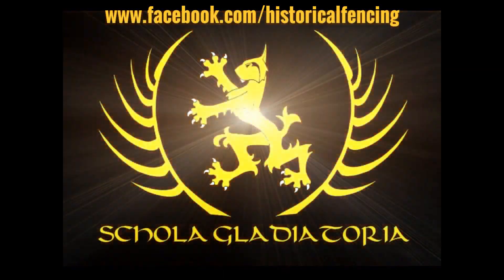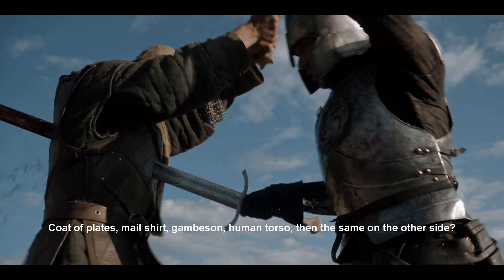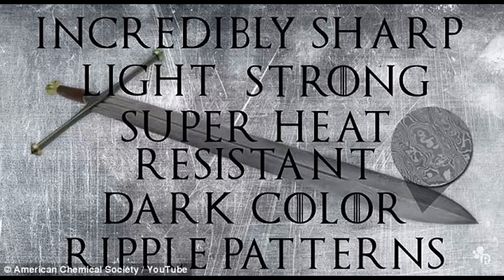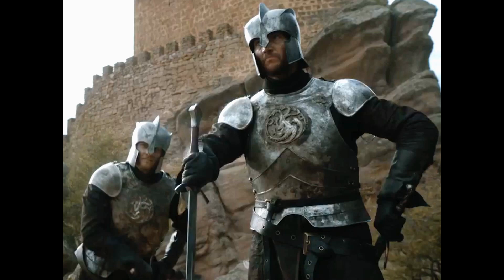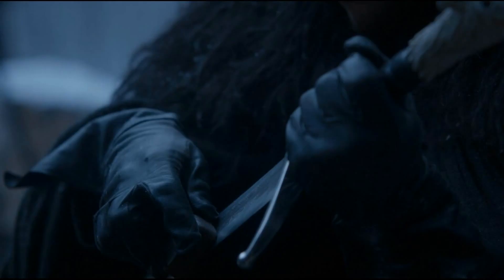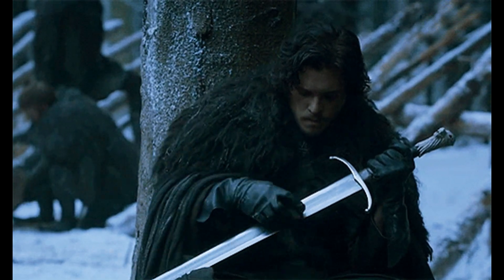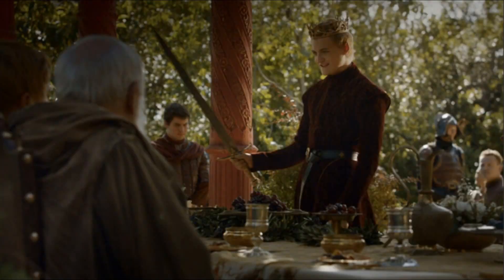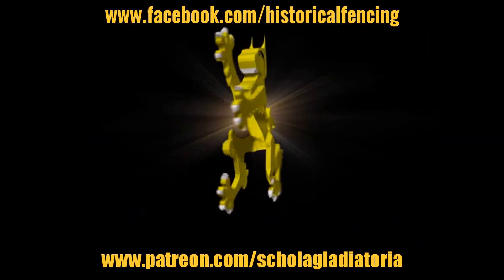Valyrian steel in Game of Thrones: Inconsistency or Jon Snow knows nothing?